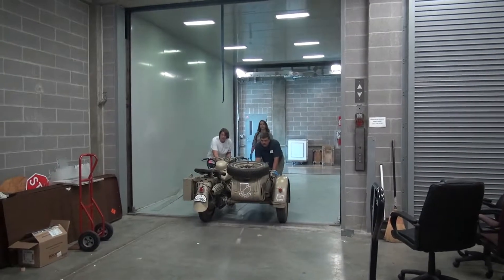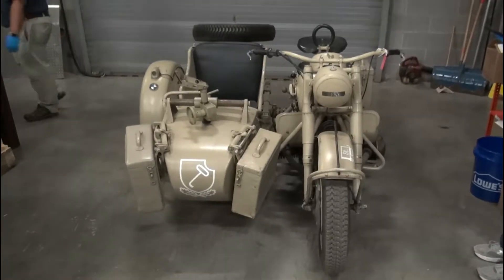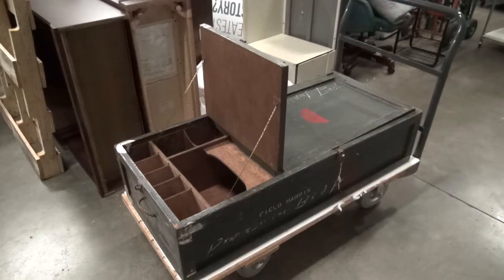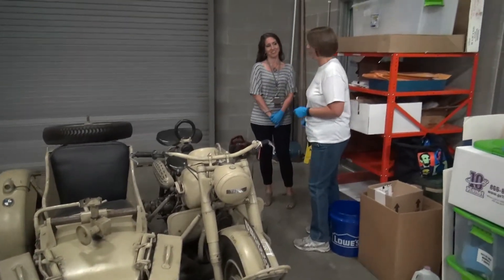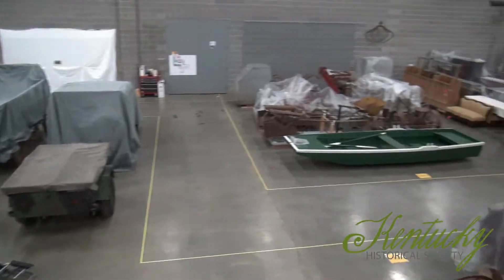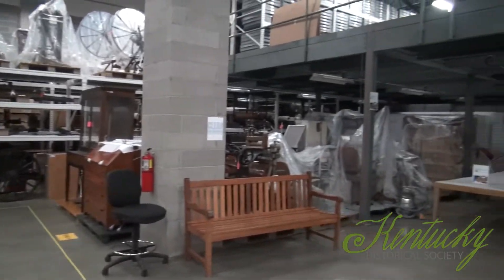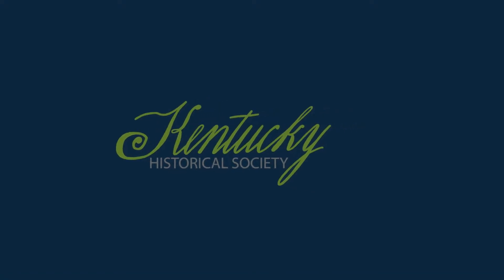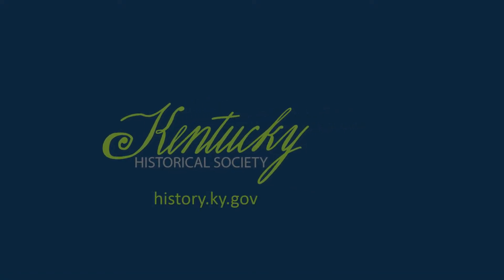WWII Artifacts at the Kentucky State Fair 2019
Nearly 50 KHS artifacts are part of a World War II exhibit at the 2019 Kentucky State Fair, which runs from August 15 to August 25. In this video, KHS History Advocate Stuart Sanders speaks with curator Bill Bright and registrar Beth Carter about this exhibit and why it’s important for the Society to work with outside organizations.